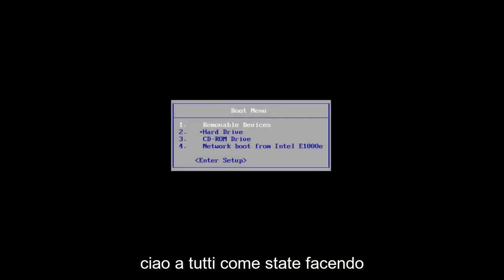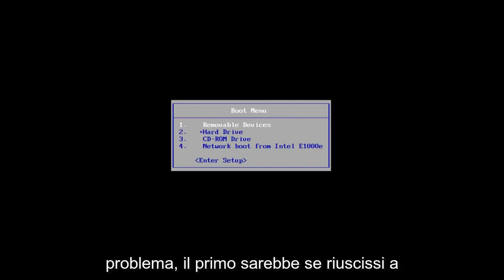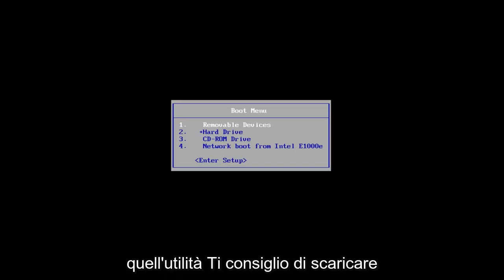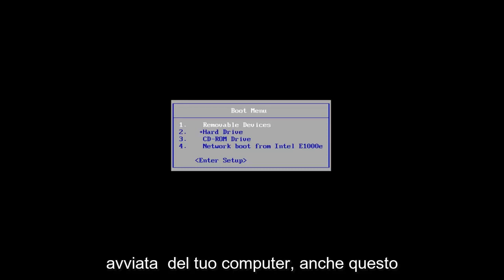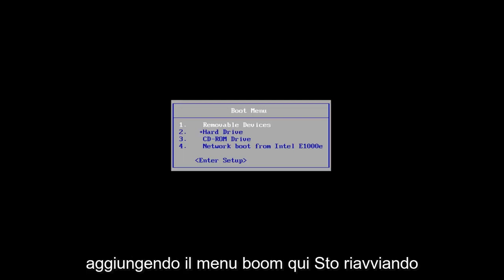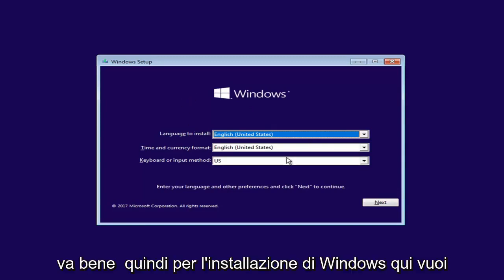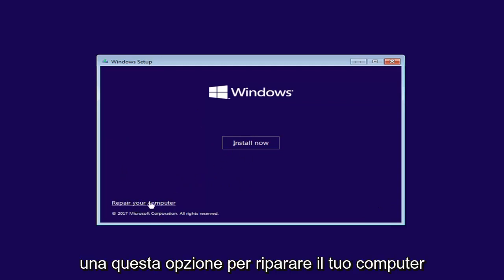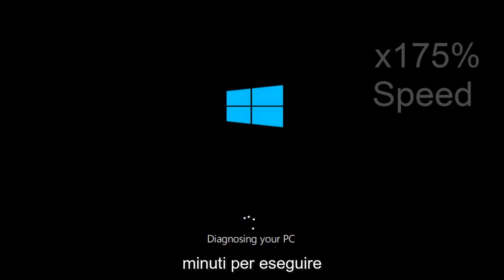codice di errore 0xc0000034 durante l'avvio di Windows 11 e 10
Correggi il codice di errore 0xc0000034 all'avvio di Windows 11, Windows 10 e Windows 8/8.1.

Se hai la schermata blu della morte con un codice di errore 0xc0000034, può essere piuttosto spaventoso, ma ecco una soluzione che ho testato e trovato per funzionare per avviare Windows senza perdere alcun dato.

La maggior parte di noi incontra spesso le fastidiose schermate blu dei problemi di morte sulle nostre diverse versioni di Windows.

Vedrai che lo schermo diventerà semplicemente blu o il sistema non si avvierà completamente.

Hai Windows 10 sul tuo laptop. C'era ieri. Ma ora, quando accendi il computer, vieni accolto con il codice di errore 0xc0000034, "Manca il file di dati di configurazione di avvio".

La buona notizia è che i tuoi dati non vengono persi e puoi recuperarli tutti (ti mostreremo come). La cattiva notizia è che dovrai fare un piccolo lavoro per ripristinare quel file mancante. Ecco come correggere un errore di avvio del "file di dati di configurazione" in Windows 1o:

Innanzitutto, avrai bisogno di un DVD o una chiavetta USB contenente il supporto di installazione di Windows. Puoi scaricare un'utilità da Microsoft qui che la creerà per te. Quindi, segui questi passaggi.